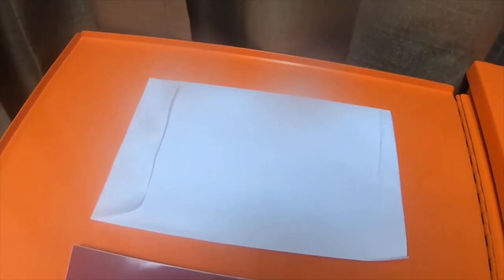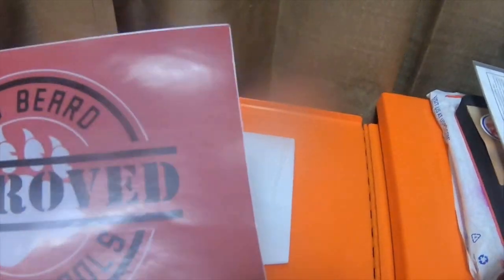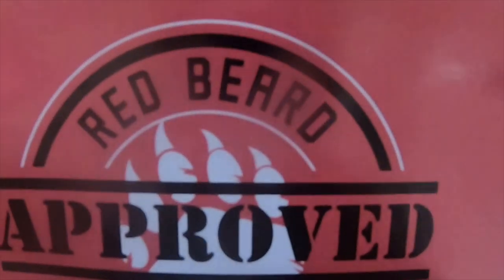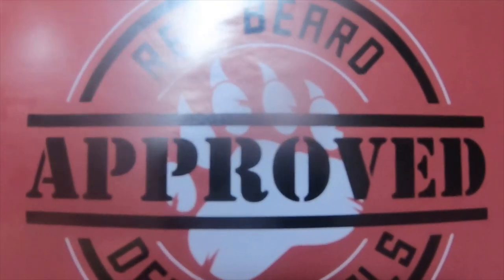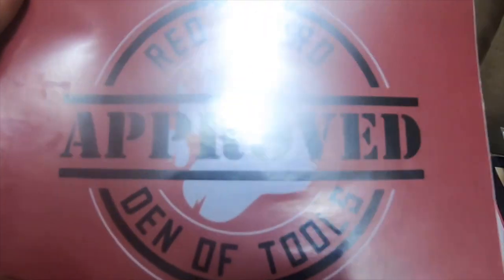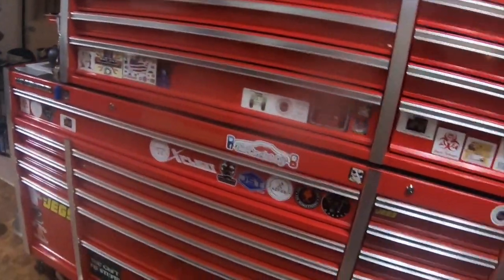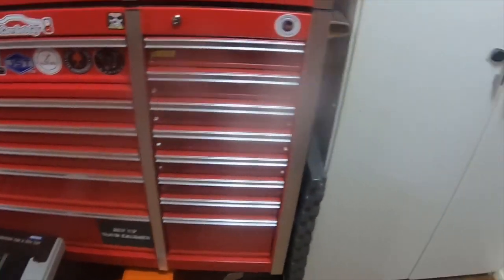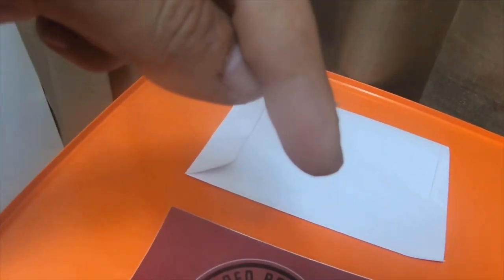Mail Call Red Beard & The Den Of Tools